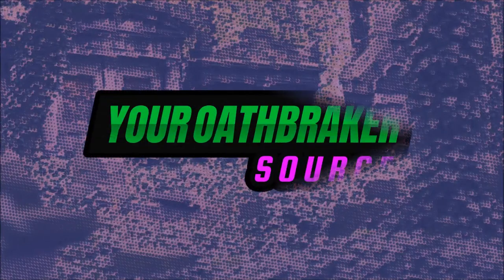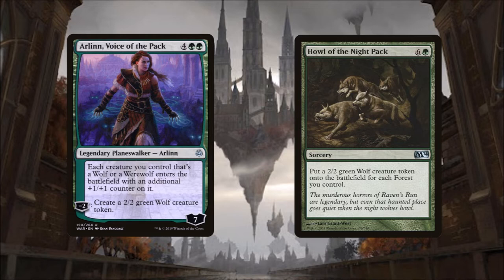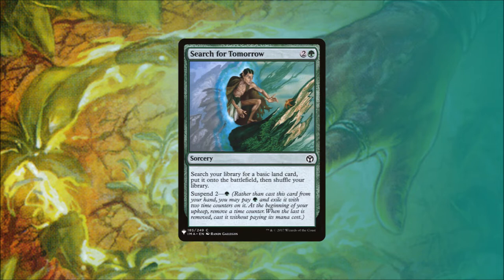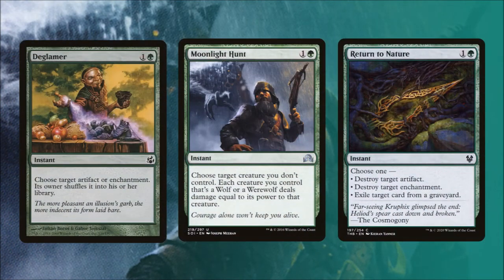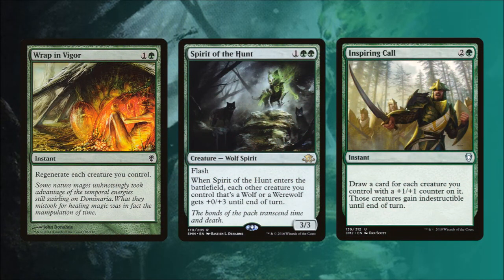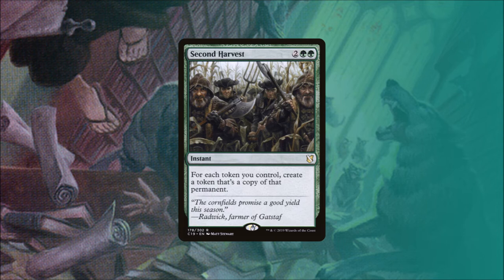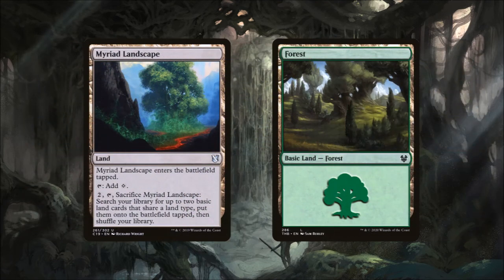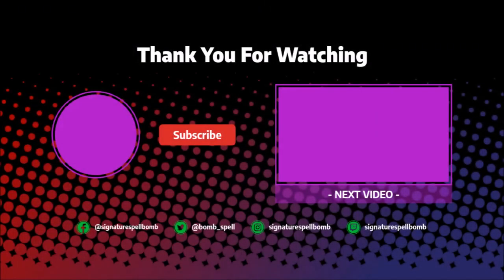HOWL Arlinn Voice of the Pack - Budget Oathbreaker Deck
We breaking down an Arlinn, Voice of the Pack deck, called "The Booster Pack". This deck has a special focus of working around its signature spell to flood the board with lovable puppy dogs that are trained to eat our opponents. So, we will feed the dog to boost there stats and swing out with our boosted pack of pups to win.